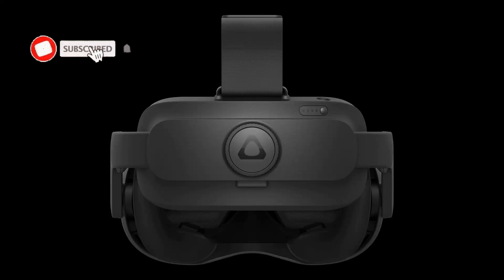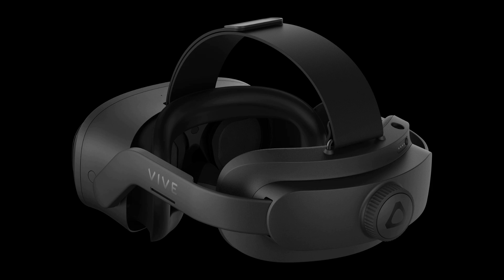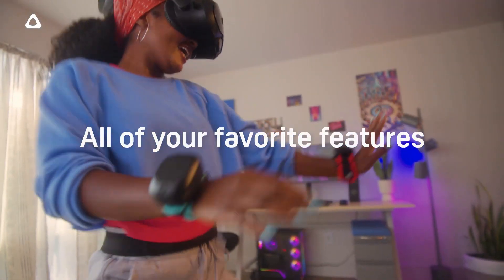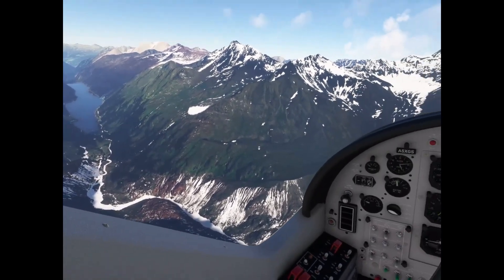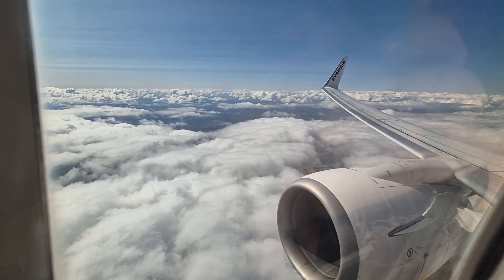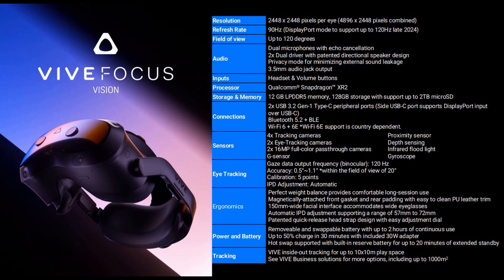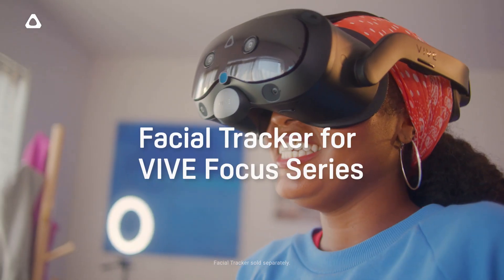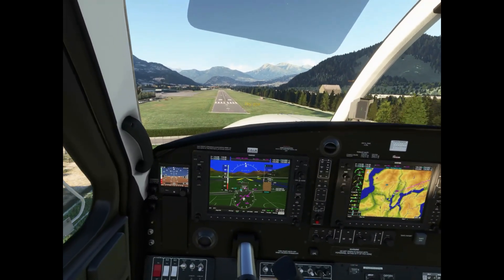BREAKING NEWS! HTC VIVE FOCUS VISION CONFIRMED! ALL You NEED to KNOW... PCVR IS BACK!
HEADS UP! This is everything you need to know about HTC's 'new' PCVR Headset, the Vive Focus Vision XR available for preorder right now!

Pre-orders now open worldwide with time-limited special offers available. Receive a
games bundle and a VIVE Wired Streaming Kit for DisplayPort mode at no additional
cost.
• Features standalone XR as well as DisplayPort mode for visually lossless PCVR
• Stereoscopic passthrough for an accurate sense of depth in Mixed Reality
• Built on the success of VIVE Focus 3 – the only XR headset proven to work in microgravity
conditions and used by astronauts on the International Space Station

I have LOTS more Pico 4 content on my channel!

I have LOTS more Crystal content on my channel!

I have LOTS more Beyond content on my channel!

Somnium VR-1 IN DEPTH: ALL you NEED to know! MSFS & DCS World | IS MIXED REALITY the FUTURE?

Somnium VR1 VS Pimax Crystal - Through the LENS! Is it REALLY SHARPER? But HOW?! Let's DISCUSS! MSFS

VRFSG